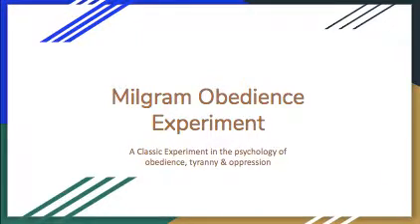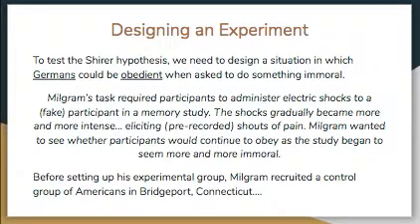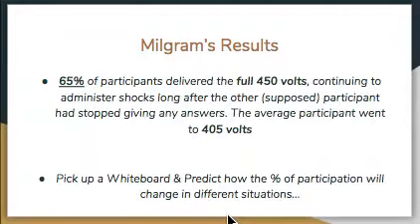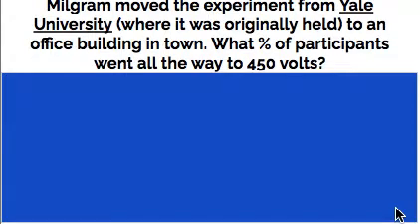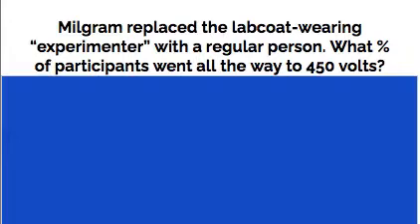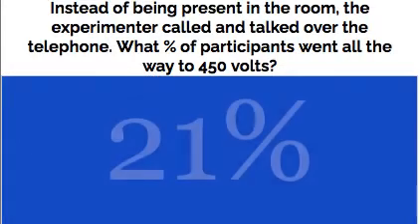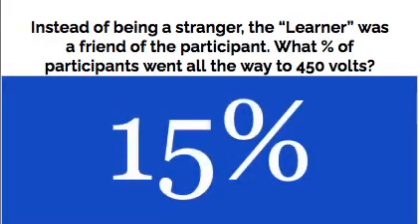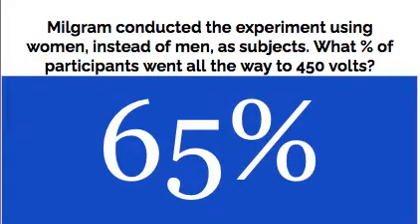Lecture, Milgram Experiment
This is a video providing some additional information about Stanley Milgam's Obedience Experiment, and some of the different versions of the experiment which Milgram conducted.